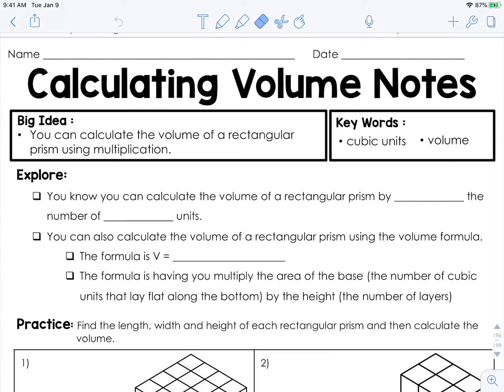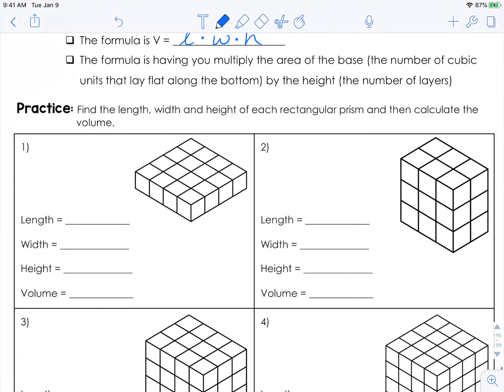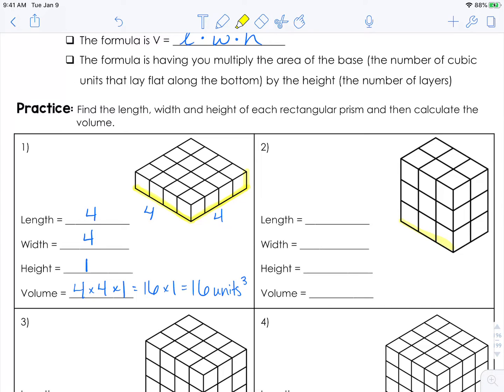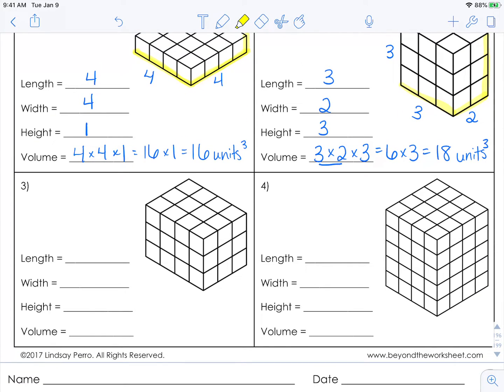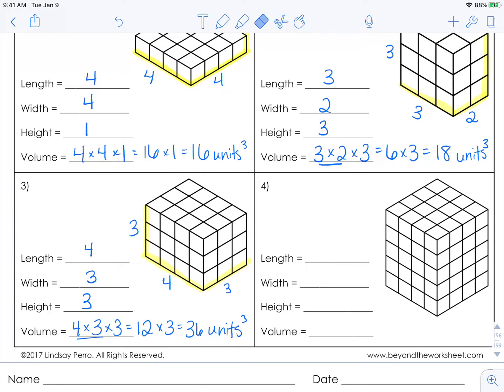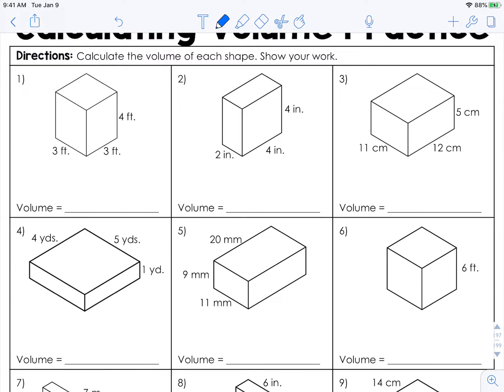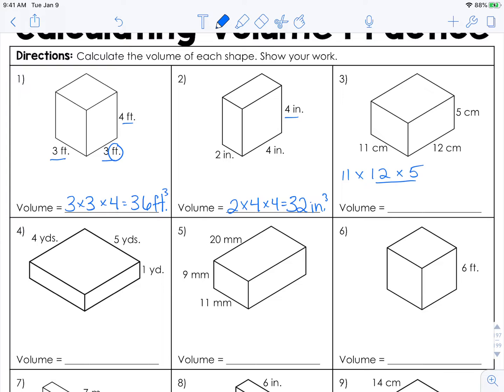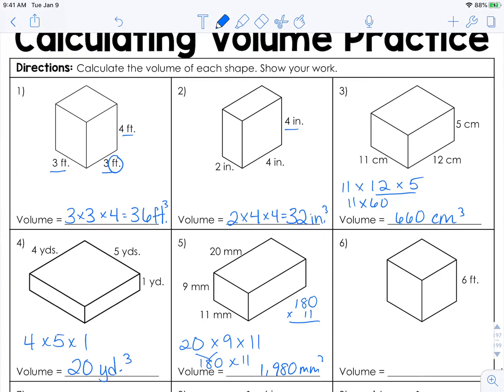Calculating Volume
This video shows students how to calculate volume using the volume formula. It is introductory and includes rectangular prisms only. The notes shown in the video can be found